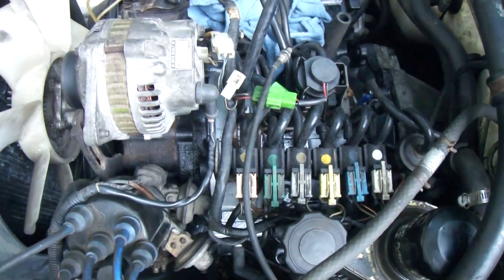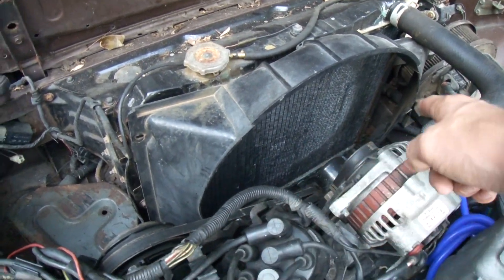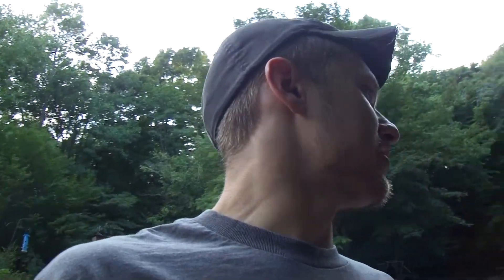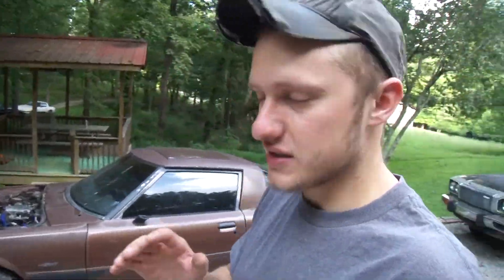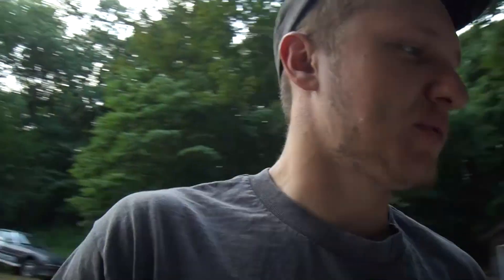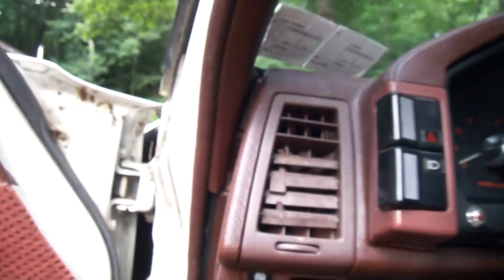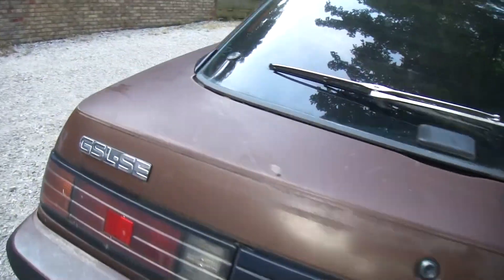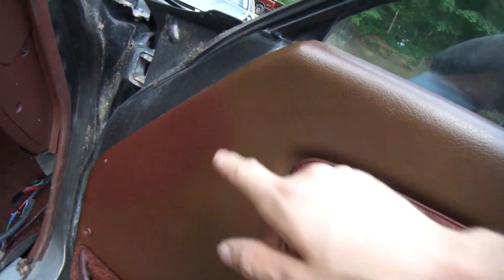84-85 RX7 COMPARING SUBMODELS - GSL-SE or BUST?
This video explains the differences between the 84-85 RX7 Sub Models. GS - GSL - GSLSE.  I think I covered all the major differences.

Thanks